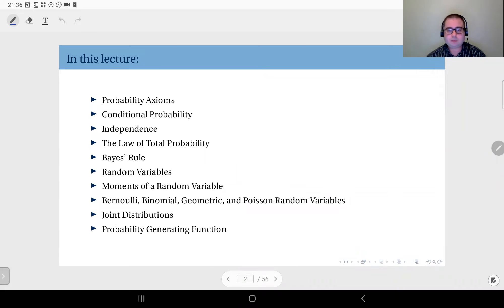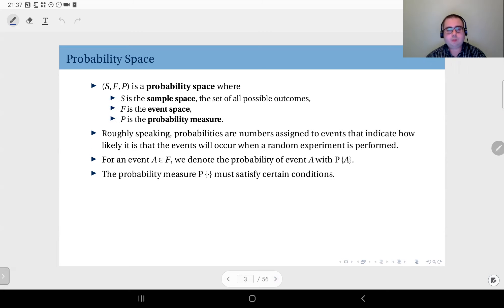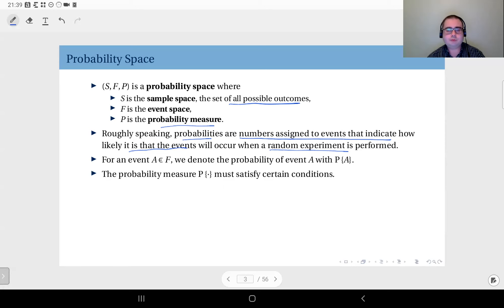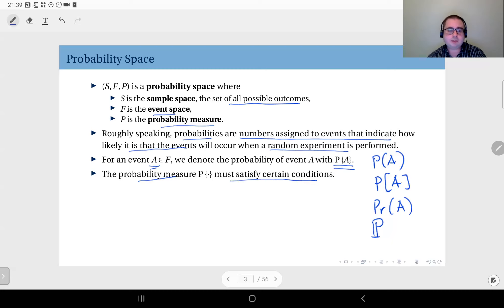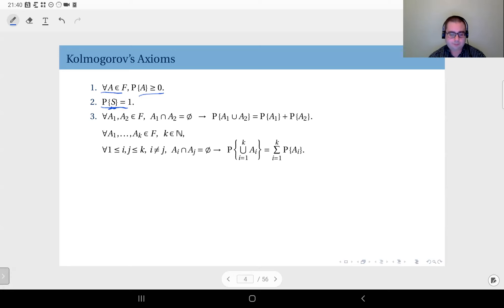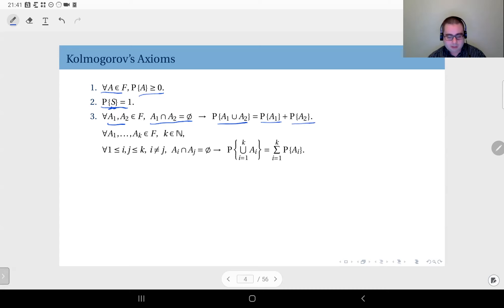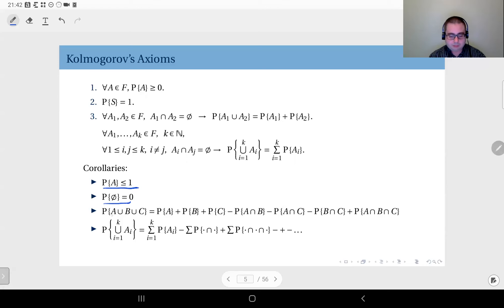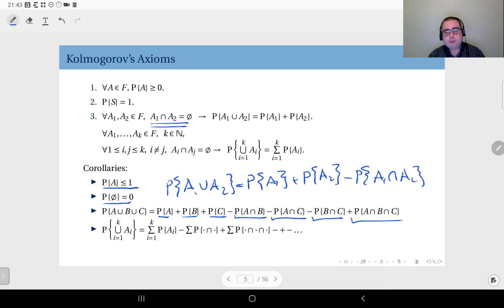08.01 Discrete Probability: Kolmogorov's Axioms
Foundations of discrete probability, the concept of a probability space and Kolmogorov's axioms.